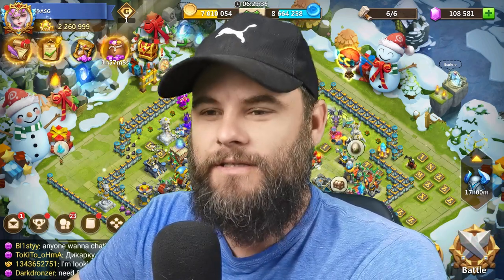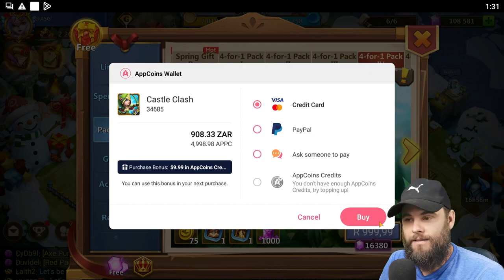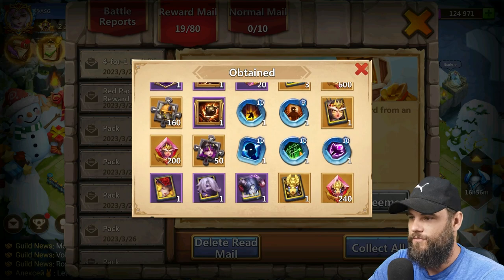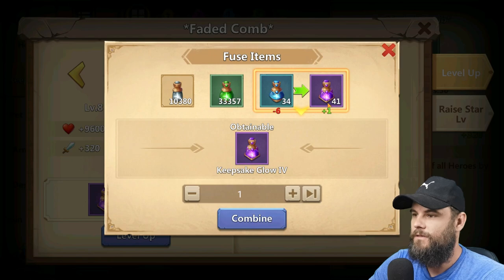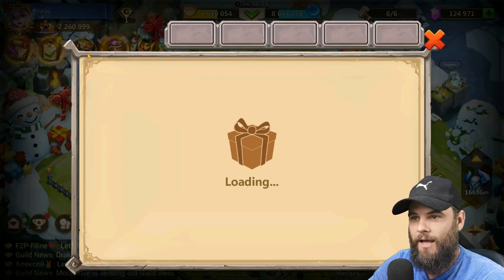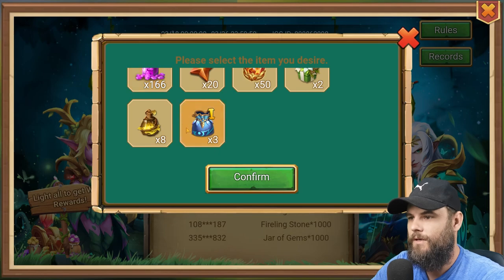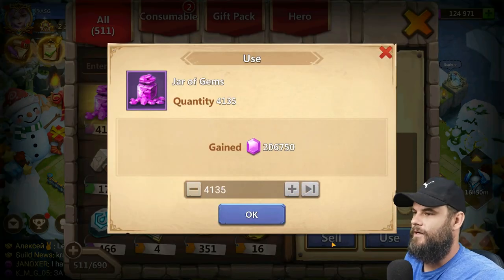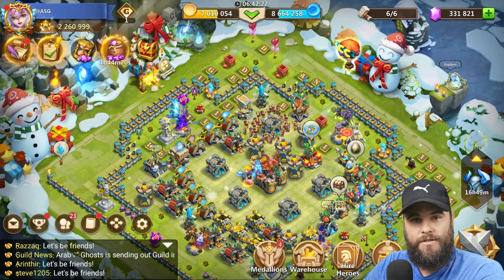$50 4 For 1 Pack is a good deal | Castle Clash🤔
Galaxy Blitz: Get 800 FREE Tesseract and a FREE Whitelist spot here:↙️